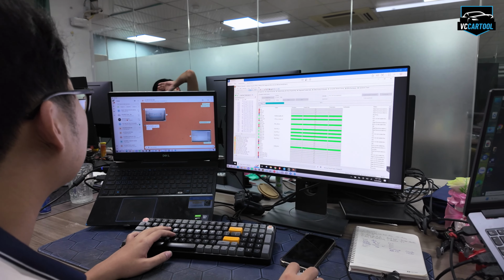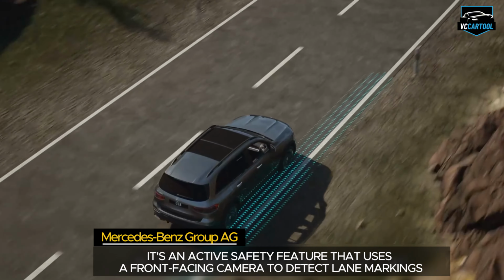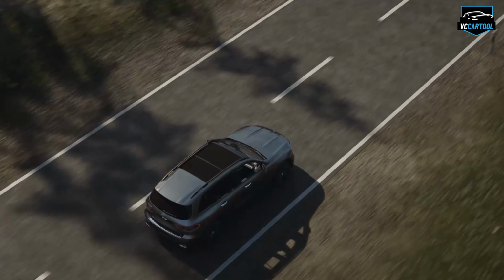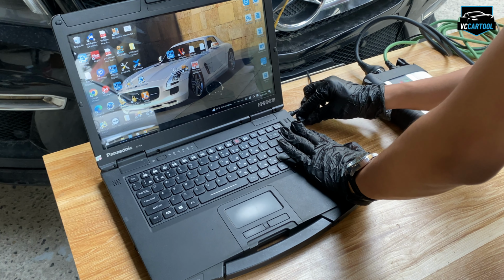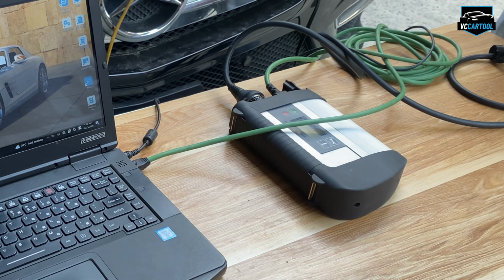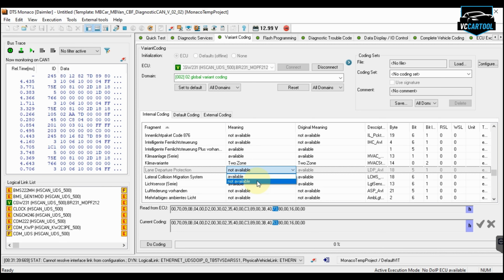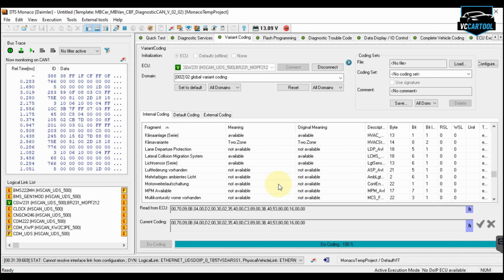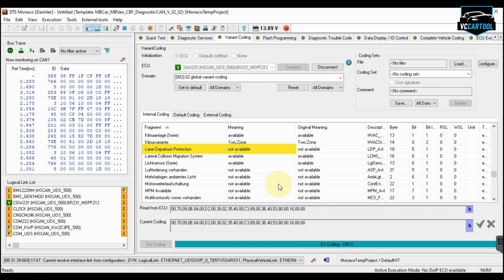How to Turn Off Lane Keeping Assist Function on Mercedes-Benz W212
How to Turn Off Lane Keeping Assist on a Mercedes-Benz E-Class (W212) by DTS Monaco Coding Software
📋 3 Steps:
1️⃣ Connect to the CGW (Central Gateway) module
2️⃣ In Domain 002, set Lane Departure Protection coding to "Not Available"
3️⃣ Perform a Hard Reset on CGW to apply the change

⚠️ This procedure requires solid coding/diagnostic knowledge. Not recommended for beginners without proper training.

Note: This procedure requires solid knowledge of coding/vehicle diagnostics. Not recommended for beginners to attempt without proper training.

🛠 Professional Car Diagnostic Equipment & Training Books

We provide genuine diagnostic equipment along with in-depth training guidebooks — supporting technicians from beginner to expert level.

🔧 Diagnostic Equipment by Brand:

Mercedes-Benz
BMW
VAG (VW, Audi, Škoda, SEAT)
GM
Jaguar Land Rover
Ford
Mazda
Toyota
Porsche
Multi-brand Combo/Package kits
Diagnostic software, dedicated laptops

📚 Master Car Diagnostic & Coding Book Collection:

Mercedes-Benz (4 books): DTS Monaco Rookie, DTS Monaco Advanced, Vediamo Expert, Master Mercedes Diagnostic
BMW: INPA, ISTA, E-Sys, NCS Expert
VAG: ODIS, ElsaWin, ETKA
GM: Tech2Win, GDS2, SPS2, DPS, module programming, immobilizer
Jaguar Land Rover: SDD, Pathfinder, TOPIx
WinOLS (2 books): ECU Tuning for petrol and diesel engines
PCB ECU Manual: ECU hardware, board-level components and repair techniques

⚠️ Note: Using this equipment and performing coding procedures requires solid foundational knowledge. Not recommended for beginners without proper training.

Or leave a comment — we support customers worldwide.